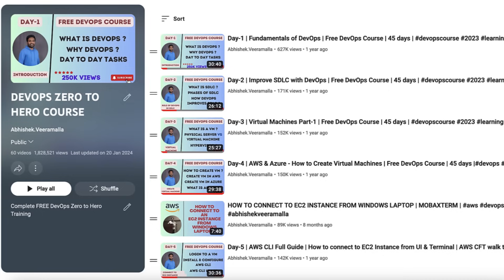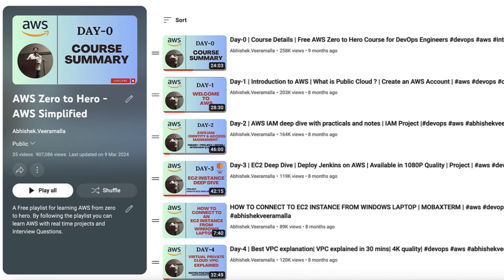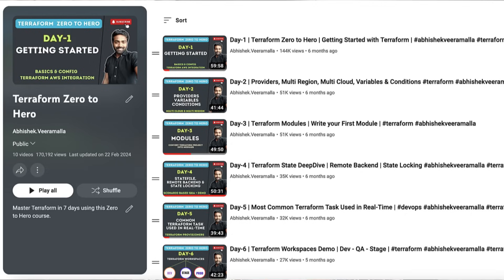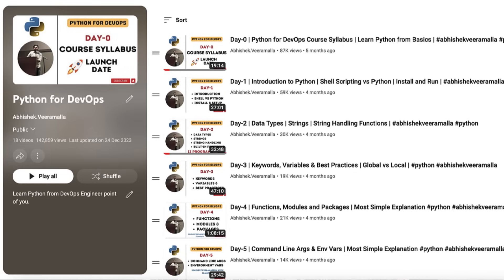Announcing Kubernetes Troubleshooting Zero to Hero playlist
Kubernetes is one of the most important concepts to learn for both DevOps Engineers and Developers. There are many tutorials including my extensive zero to hero kubernetes playlist that explains how to start your journey with Kubernetes. However a comprehensive Kubernetes troubleshooting guide is missing and not available anywhere on the internet.

In this video, I am announcing my Kubernetes troubleshooting basics to advanced (zero to hero) playlist where the idea is to cover Kubernetes most common production and local issues.

The playlist will not only explain the troubleshooting steps but will show practically on how can someone run into that scenario.

Kubernetes Troubleshooting guide
Best Kubernetes Playlist for Troubleshooting
Abhishek Veeramalla
Best DevOps Youtube Channel
Best Kubernetes courses
Learn Kubernetes with real time scenarios .